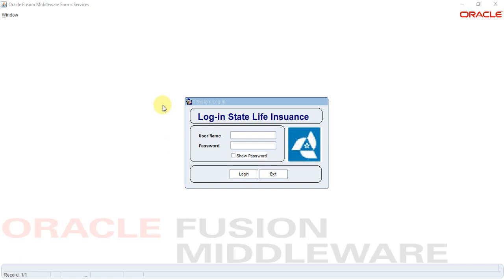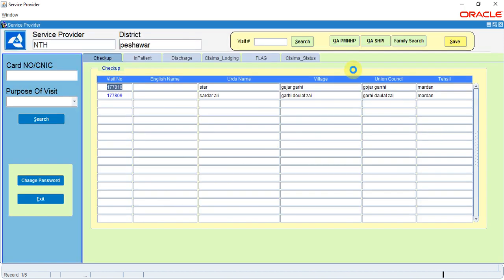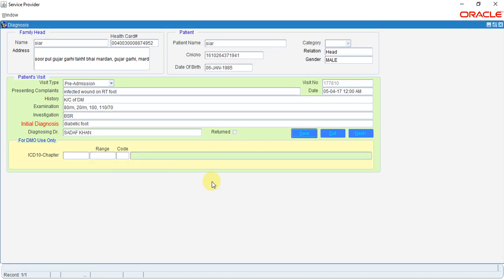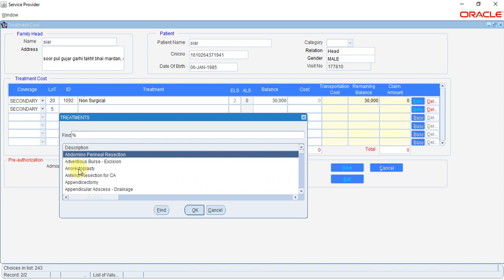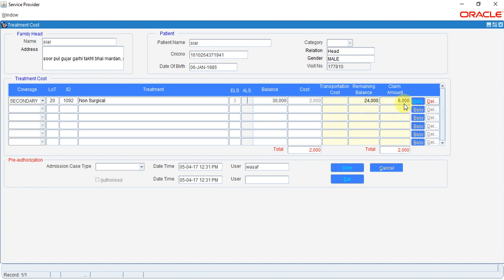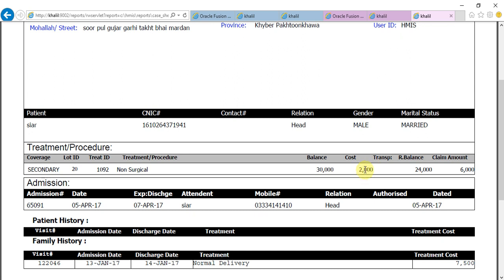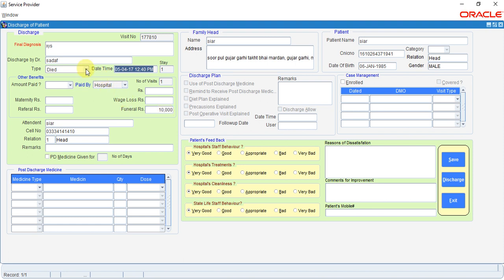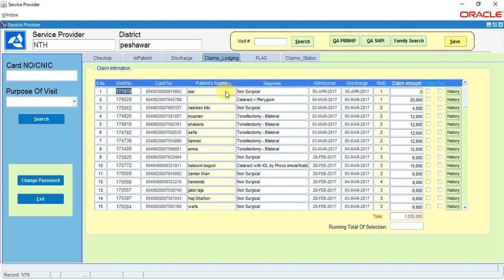UNIVERSAL HEALTH COVERAGE - Mockups of how to admit patient in hospital for Non Surgical Treatment.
I think it would be more helpful for the developers of Digital Development for Universal Health Coverage (UHC). You may read more for Capacity Building for UHC